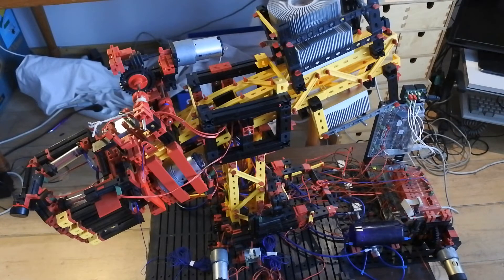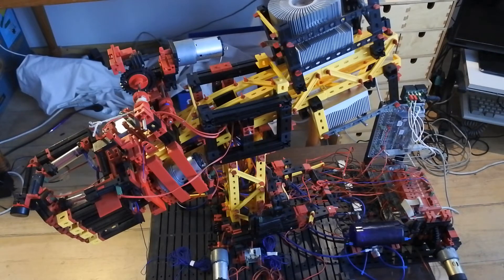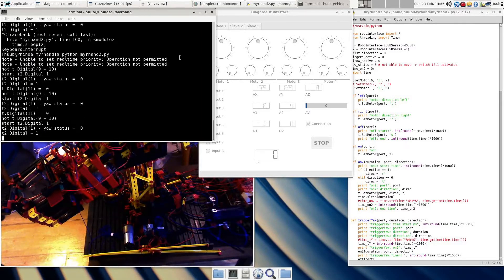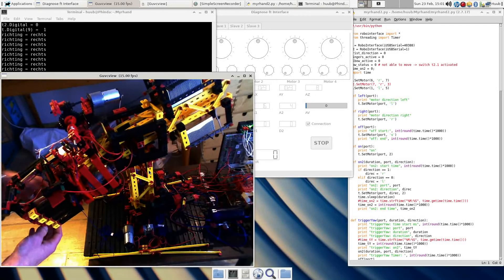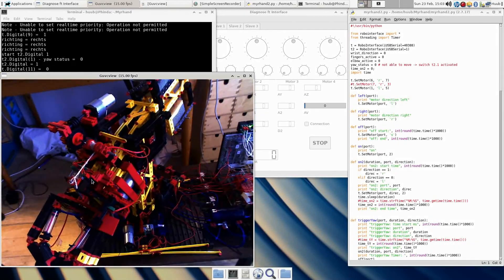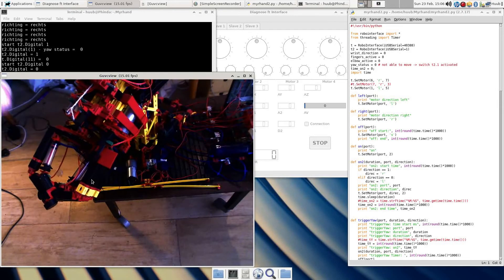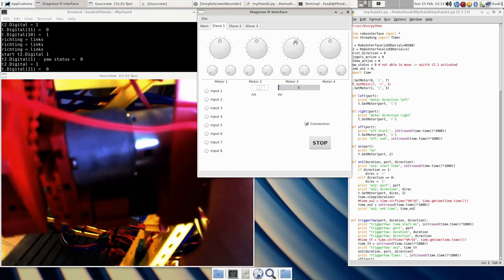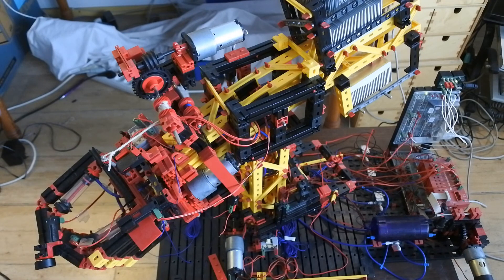fischertechnik pneumatic "hand" episode 178 : Intro, Python, fingers, wiring, diagnose, wrist, oops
for more info and pictures.
This video is part of my 28 February 2020 blog.